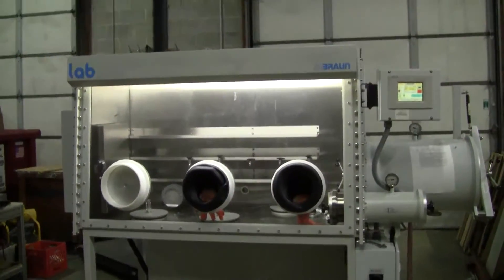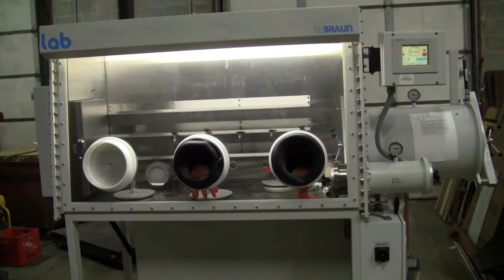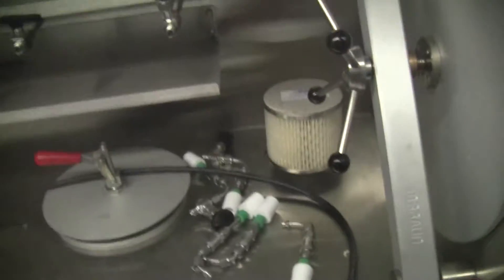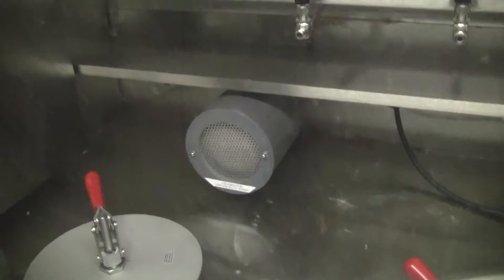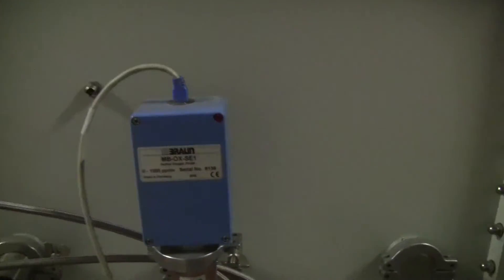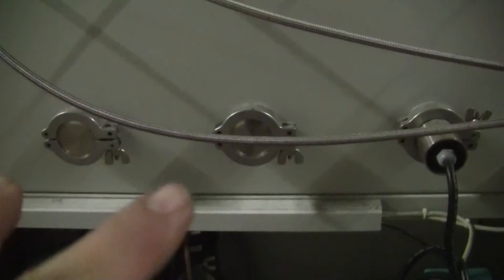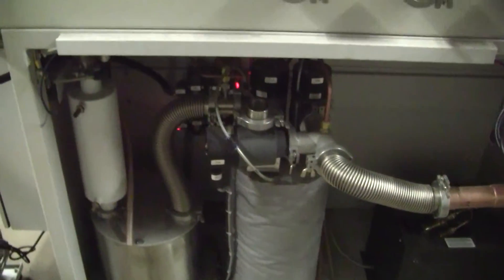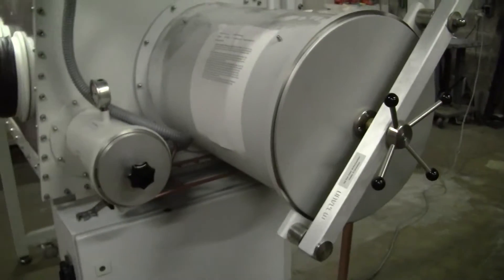Mbraun Glove Box Labmaster 130 3 ports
goo.gl/ZzO6af
MBraun Labmaster 130 3 ports For Sale ( Item 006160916 ) MBraun Labmaster Model 130 glove-box, this was manufactured in 2002, the glove box maximum pressure is 20 mbar, the minimum pressure is -20 mbar.  This MBraun manufactured glove box has Humidity and O2 sensors.  The Antechamber is rated for 10 -4 mbar for total vaccum. The integral leak rate is 10 -5 mbar sec, process gas that can be used are N2 / Ar / He.  The temp range is 15 C to 30 C, the blower flow rate maximum is 20 m3 / h. The blower is also a single stage blower. The maximum gas purification is less than 1 ppm H20 / O2.

Glove Boxes
Glove boxes are designed to handle objects in experiments with a change in pressure or vacuum. The Glove Box provides a researcher with the ability to conduct experiments with varying the temperature vacuum level or pressure level. Inert Gas gas also be introducted to reduce the risk in hazardous material work.

Configurations of Gloveboxes
Boxes can come with 2 ports or more. Some  have a stainless steel inside, while others have a coated plastic interior.
HiTechTrader.com buys, has for sale and trades used MBraun, VAC, Vacuum Atmosphere, Terra, Thermo, Labconco and other great top manufacturers of glove boxes and other laboratory equipment.

Don't forget to purchase new gloves for your new glove box!
It is always important to purchase fresh gloves for your glove box! And a good vacuum pump is also recommended to achieve best results.

The “Price On Dock” term (in summary) refers to an AS-IS / WHERE IS purchase transaction where the buyer is responsible for removing, packaging, and transportation costs.  The seller is responsible for delivering the item to the edge of the dock. This replicates an auction setting in which the buyer can control and optimize low cost packaging and transportation cost.  Find our facility at: goo.gl/3aWnCg

Hitechtrader.com
136 Hulme Street
Find us at: goo.gl/3aWnCg